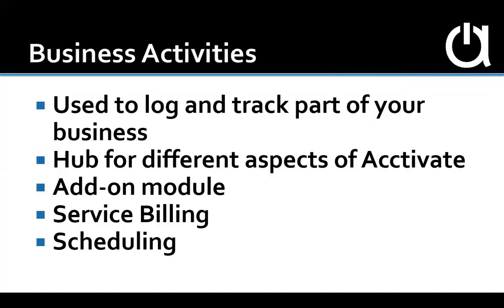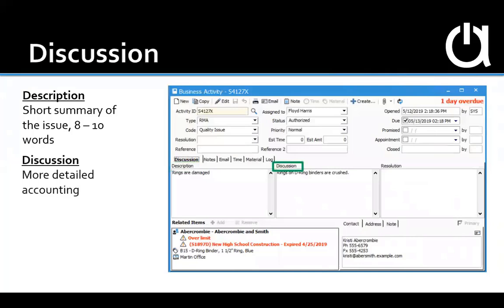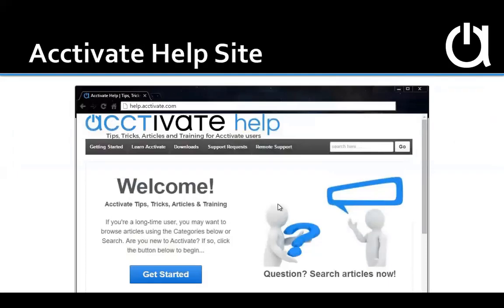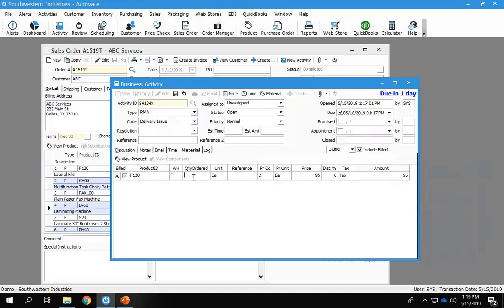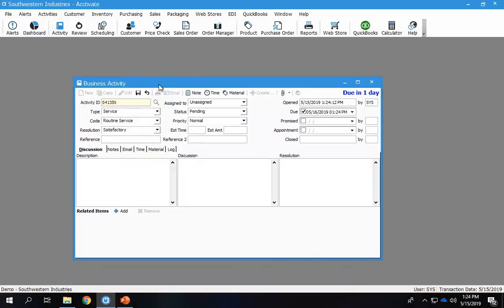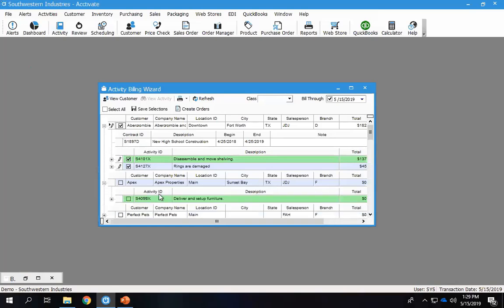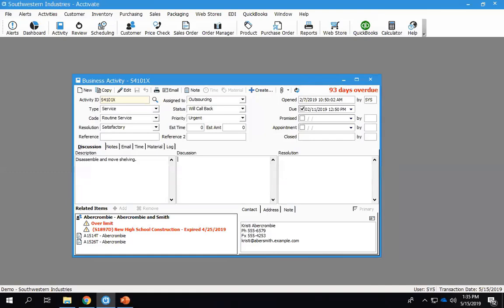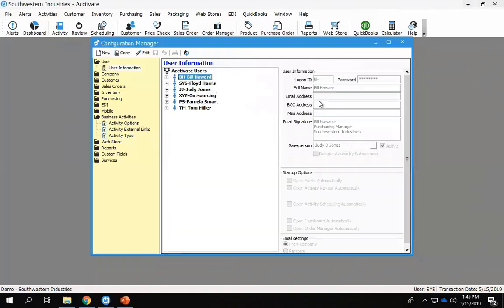Boosting Productivity with Business Activities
Check out our Help site which includes a wealth of information on tips, tricks, How Do I's, Guides, and a number of other resources.

Want more information on Acctivate Software? to start a conversation with a Sales Rep.